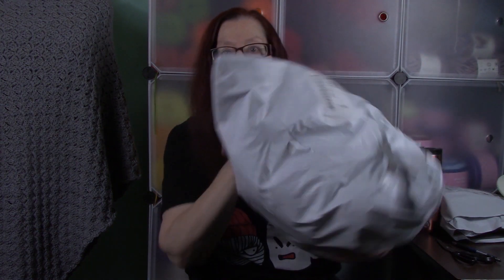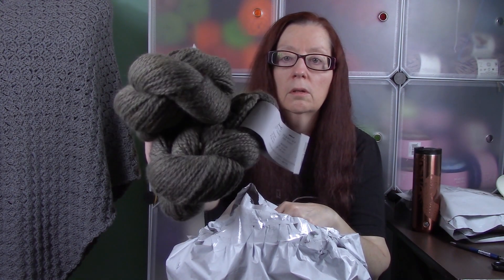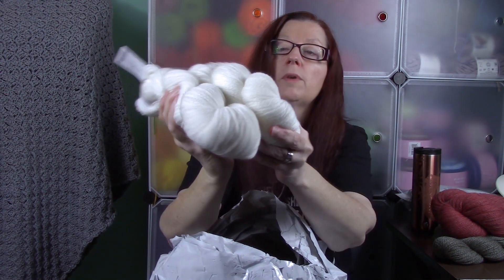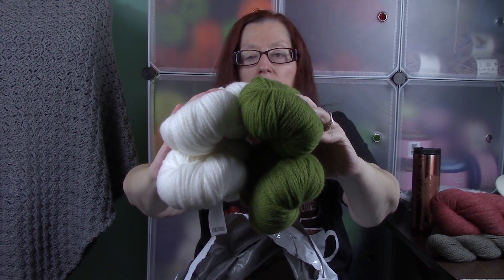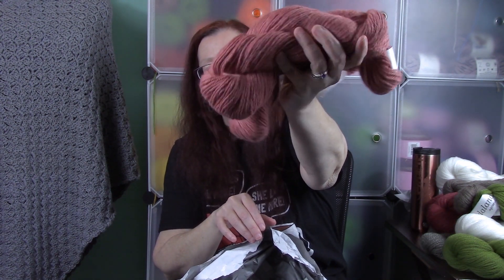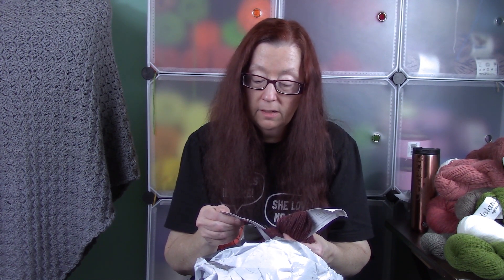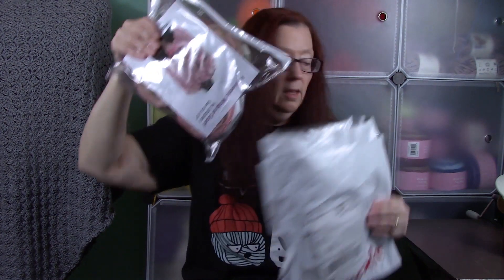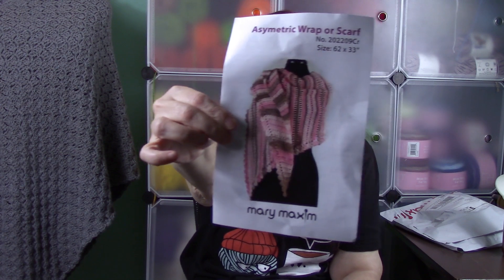Huge Yarn Haul - KnitCrate! Mary Maxim Crochet of the Month September 2022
Today's video is a HUGE YARN HAUL from KnitCrate and September Mary Maxim Crochet of the Month Club.

Dawn